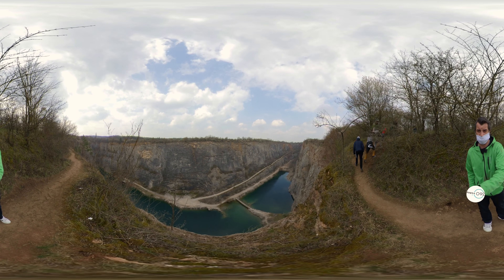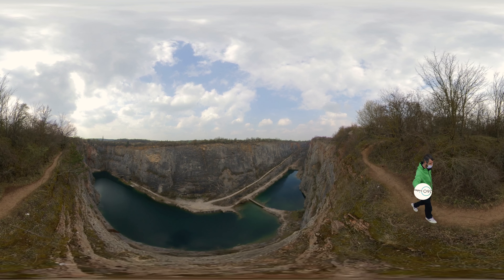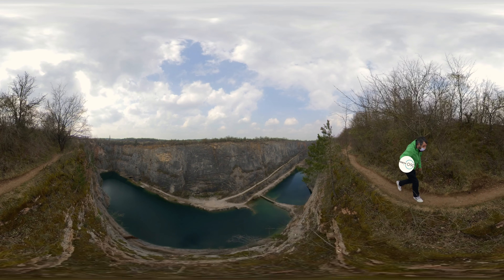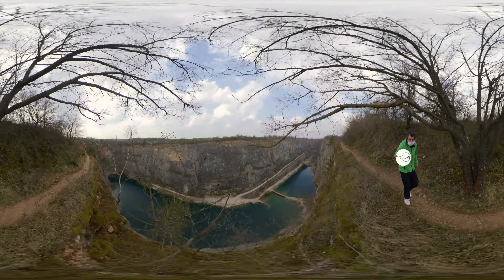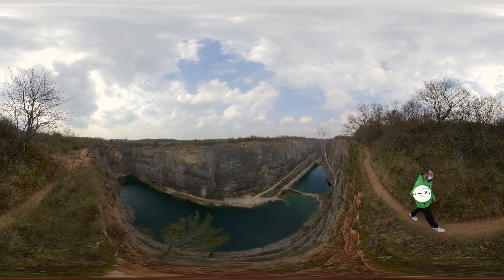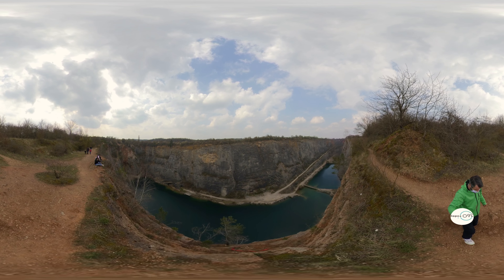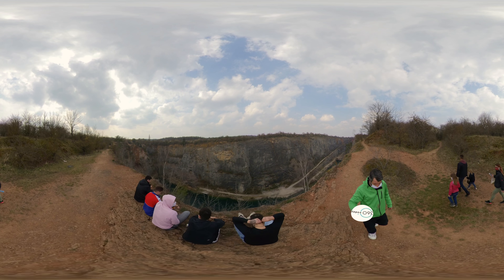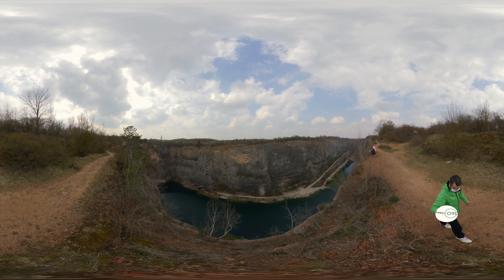Czech Grand canyon - Big America 360